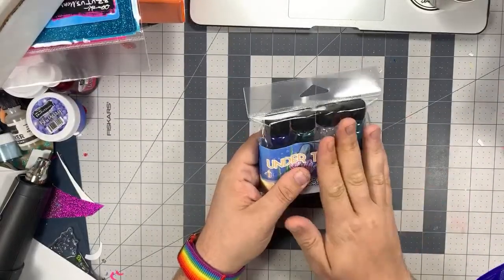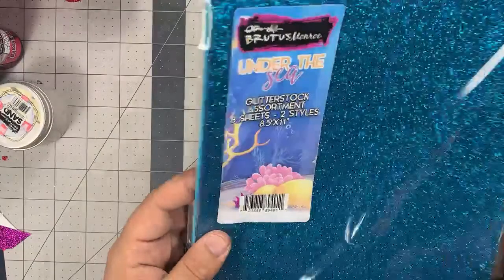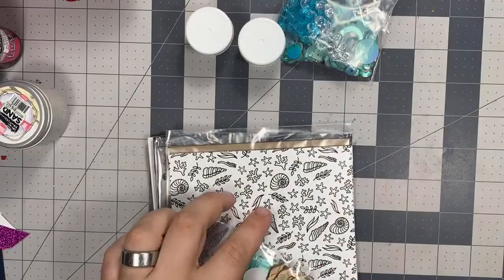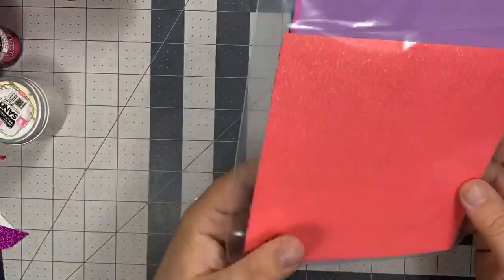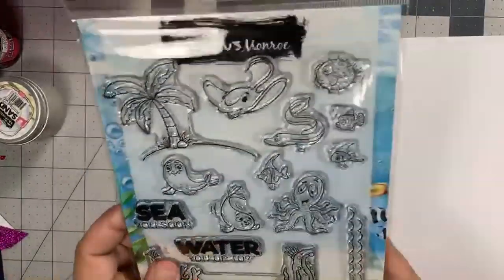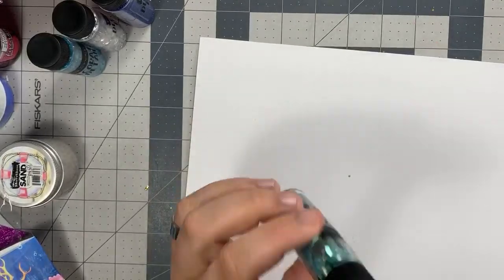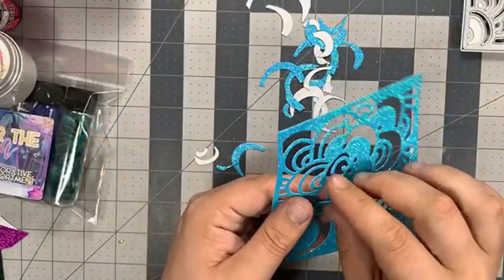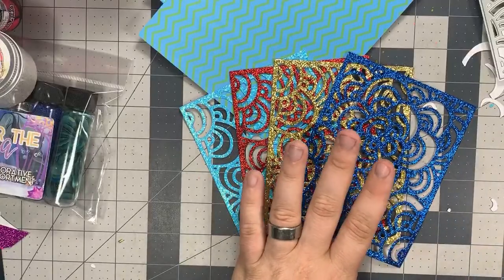Under the Sea!